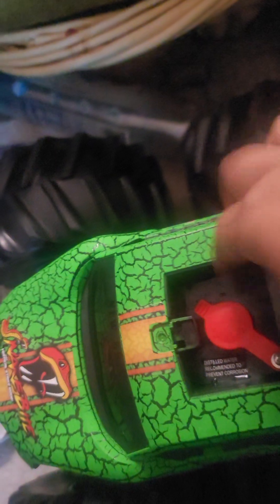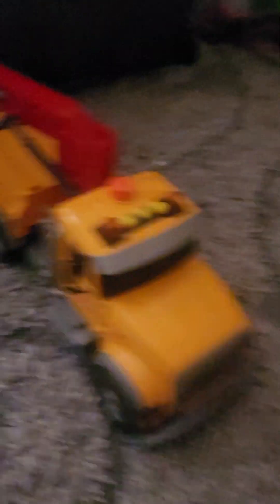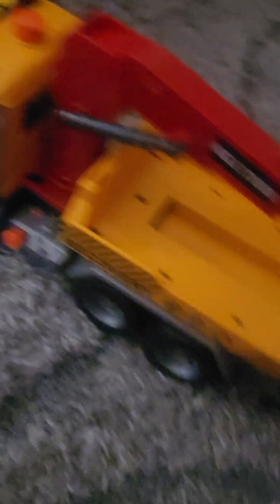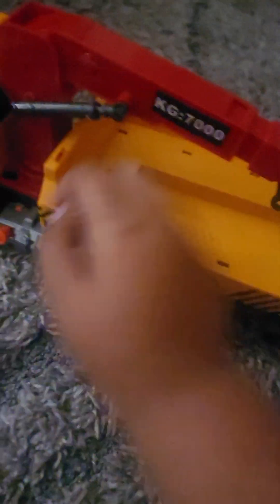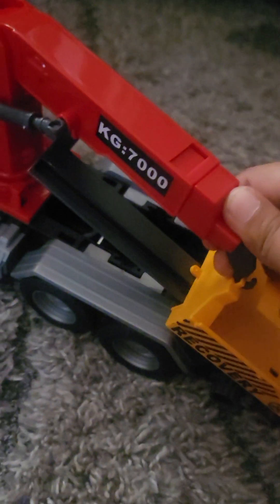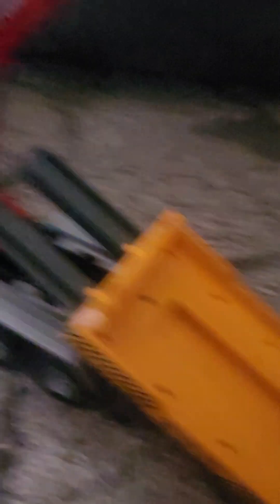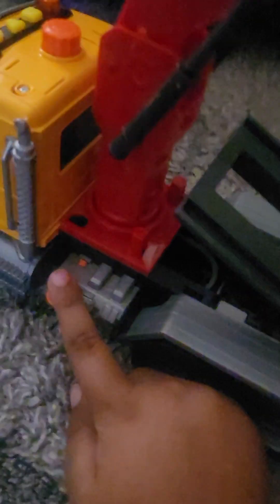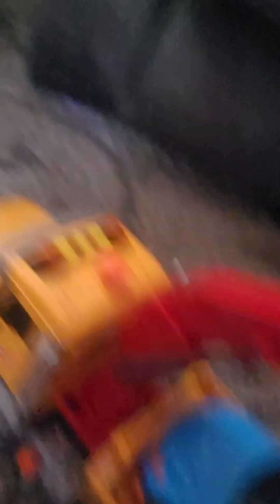I have a tote truck toy